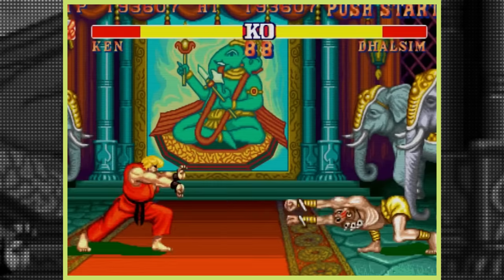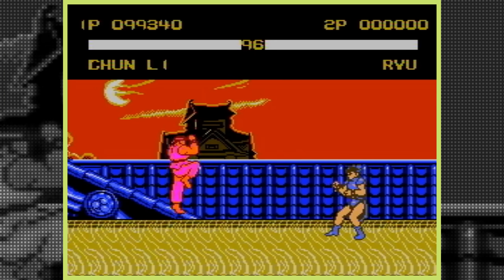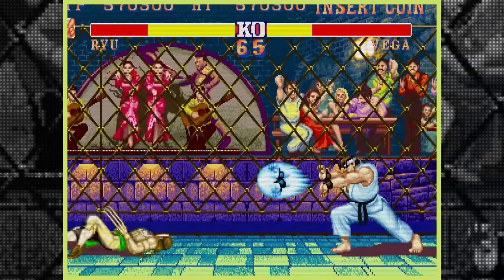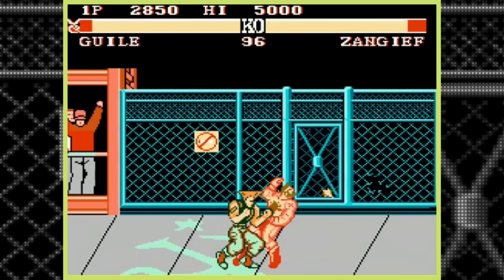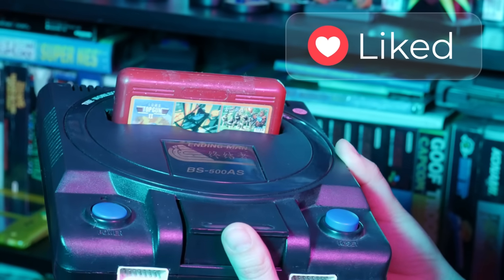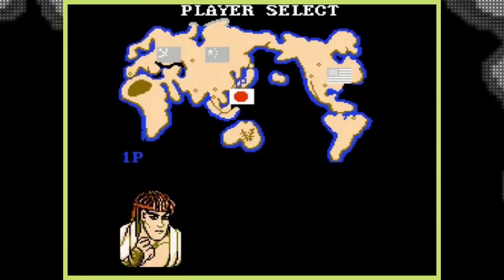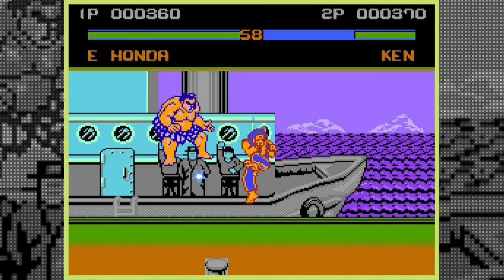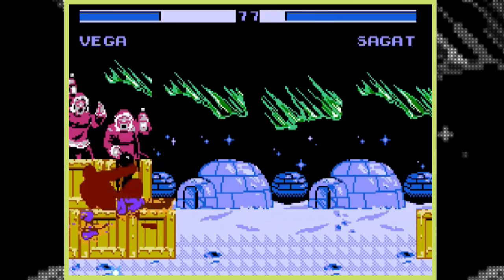This NES Game is Illegal! - Street Fighter X Turbo 40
Today's video talks about Street Fighter X Turbo 40, an illegal NES bootleg that is an updated re-iteration of the original NES Street Fighter 2 game. What new features were included?

Street Fighter II: The World Warrior Arcade Longplay [HD 60FPS]
RedSevenNine

Street Fighter X Turbo 40 (Unl) (NES Pirate) - NES Longplay - VEGA Walkthrough (NO DEATH RUN)
RY0G4_

Street Fighter X Turbo 40 (NES Pirate) Shitty Video Game
GreatExpert1994

Street Fighter II': Hyper Fighting (Arcade) 【Longplay】
Long 'n Play

NES Longplay - Master Fighter VI'
Retro View

NES Longplay - Super Blaster VII Turbo 28
Retro View